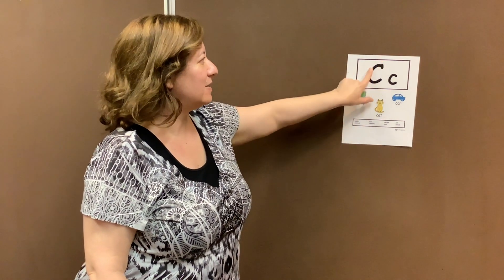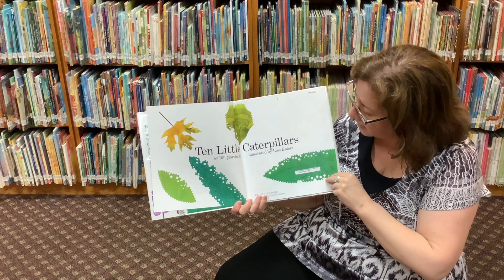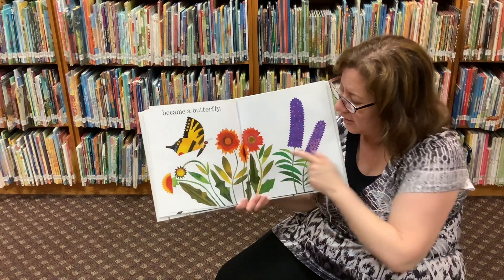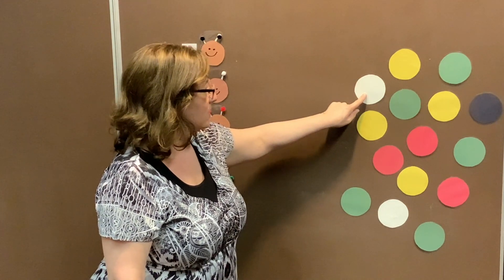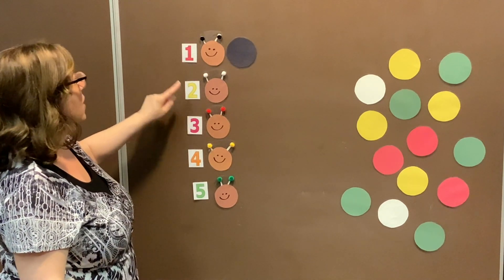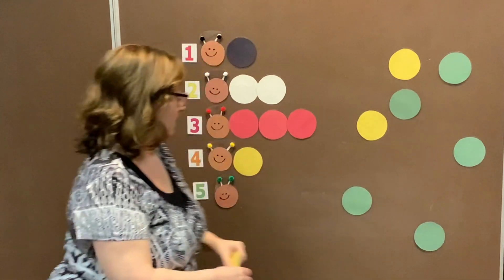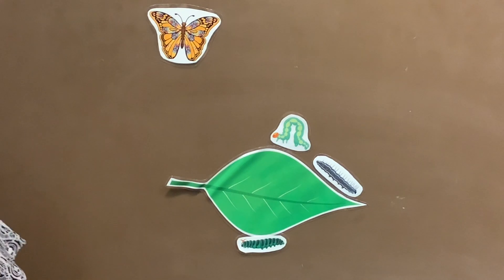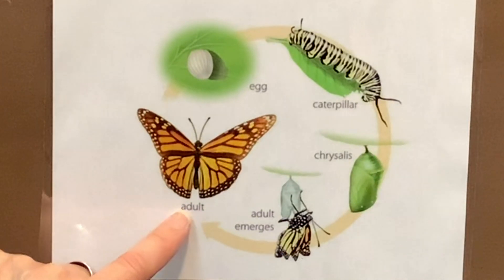Preschool Skills Storytime with Ellen: Ten Little Caterpillars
Counting, Colors, and the lifecycle of a butterfly